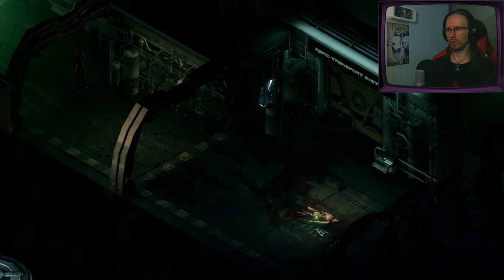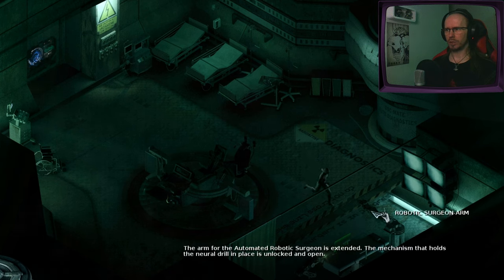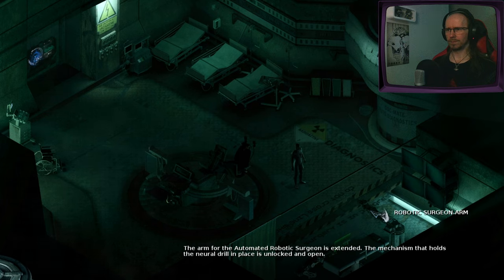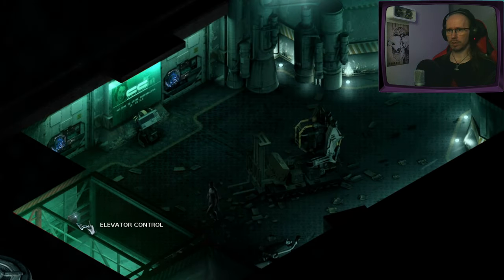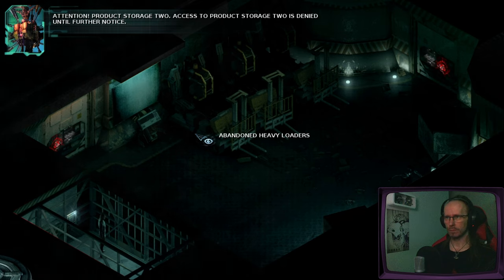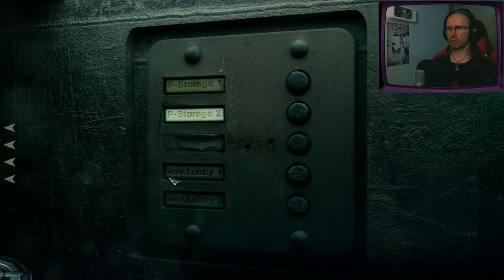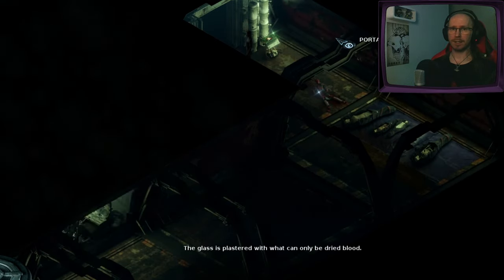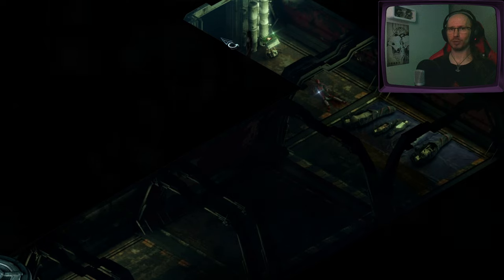LENDING A HAND // Stasis *Blind* #3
The one where things get exposed.

00:00 Intro
00:50 Adventuring
08:58 Reading
13:45 Adventuring
19:05 Storytime (Exposed Human Fat)
20:43 Adventuring
22:15 Storytime (Where are we?)
23:45 Adventuring